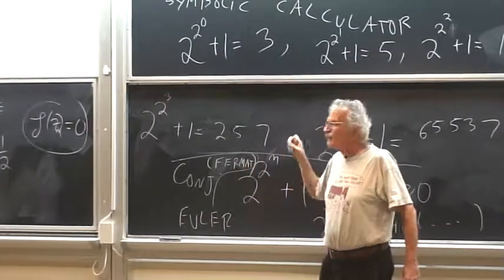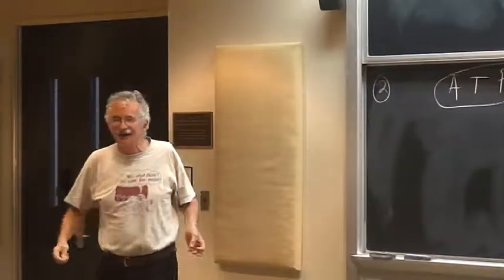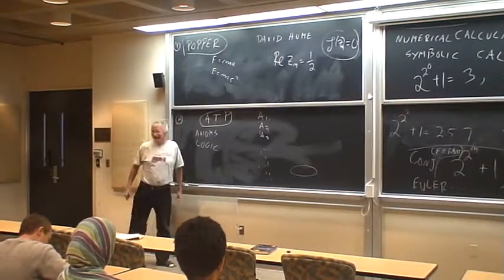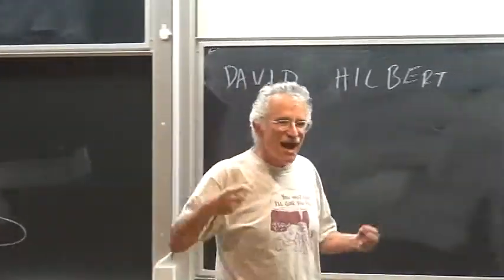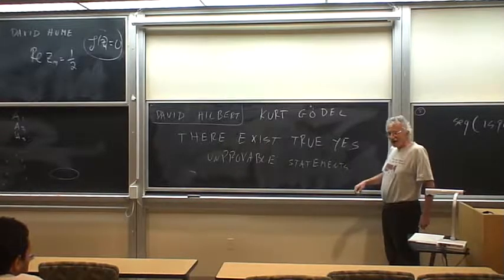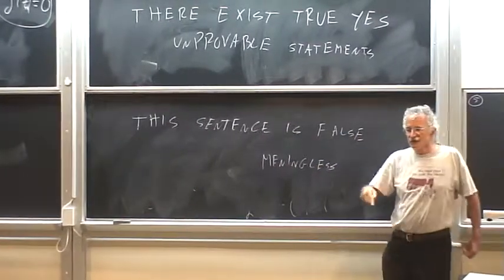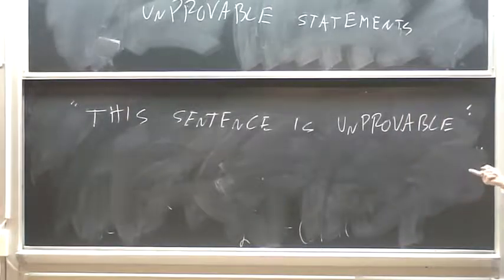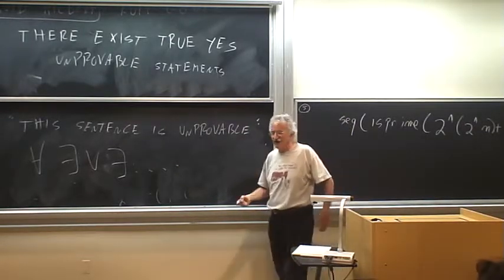Experimental Mathematics: Alias, the Future of Mathematics Part 3